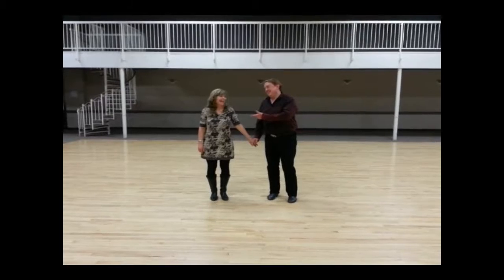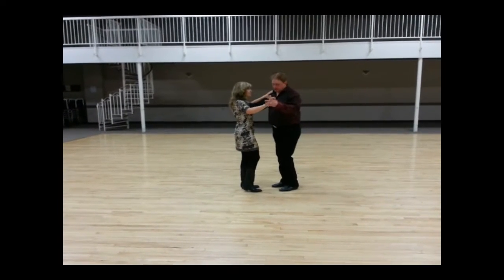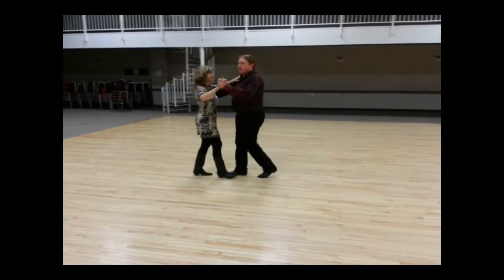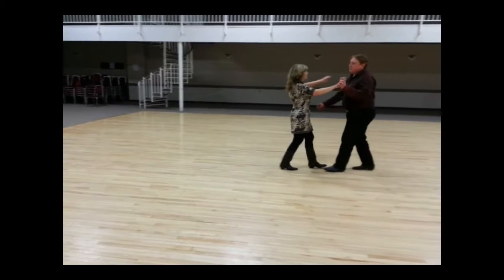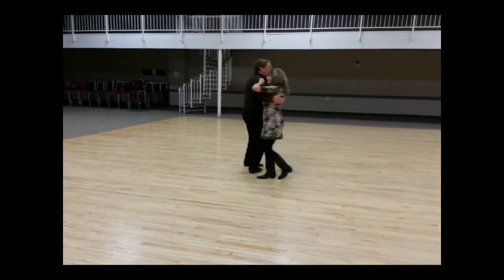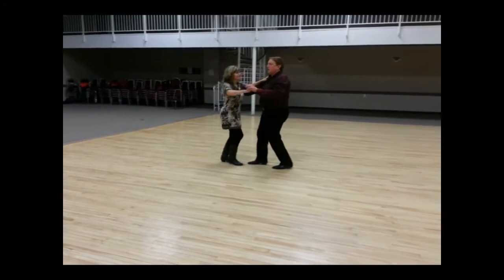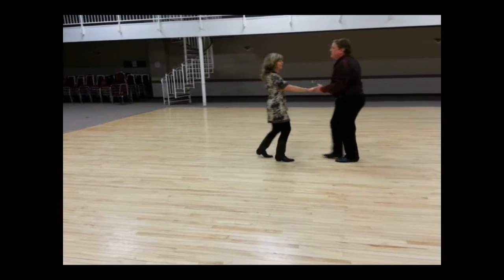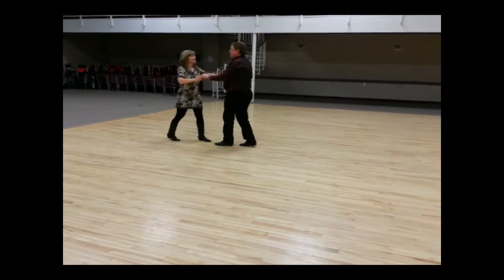Country Pride Dance Club